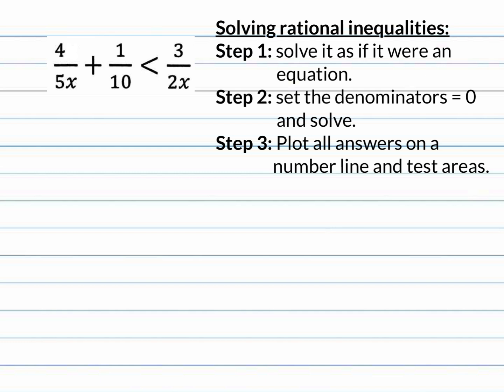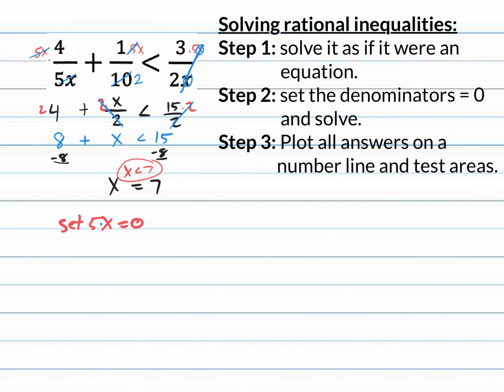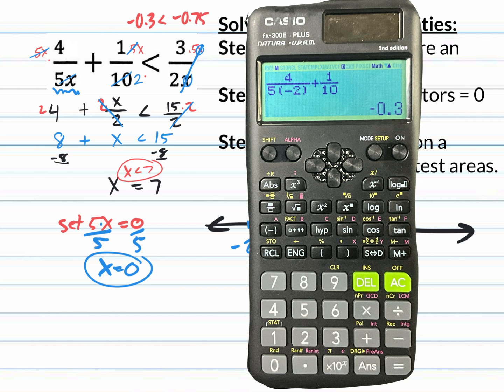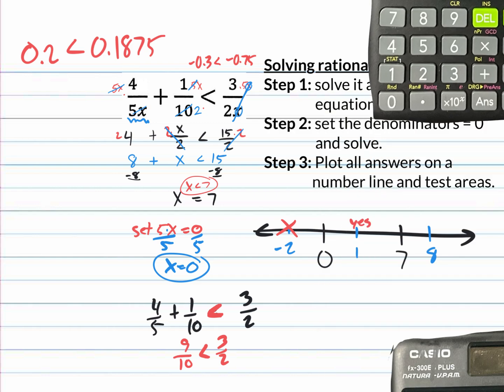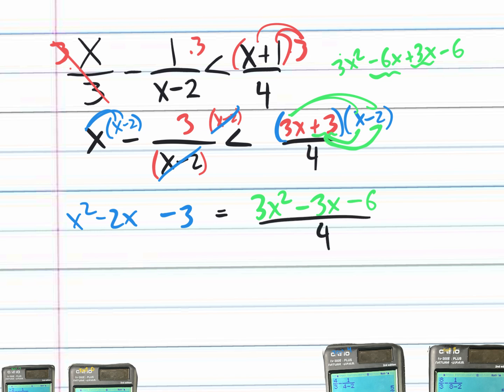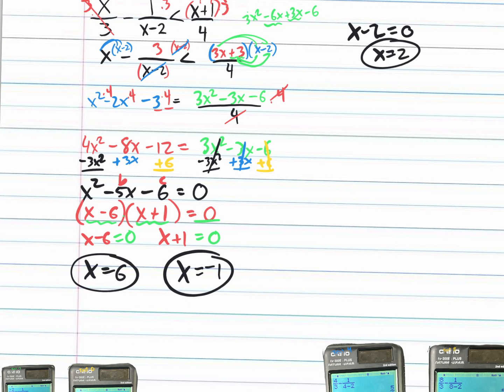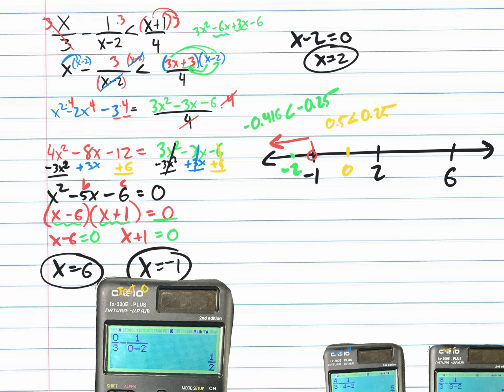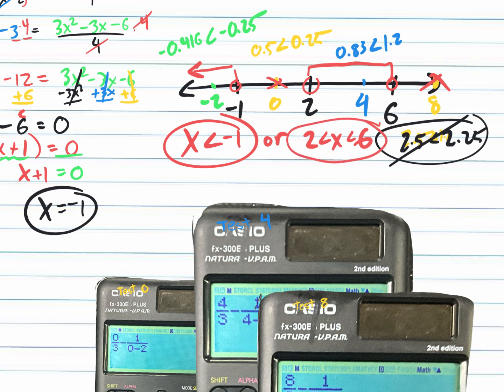8.6 solving rational inequalities